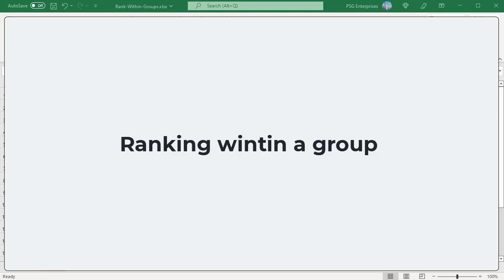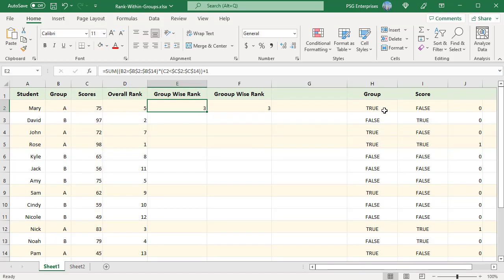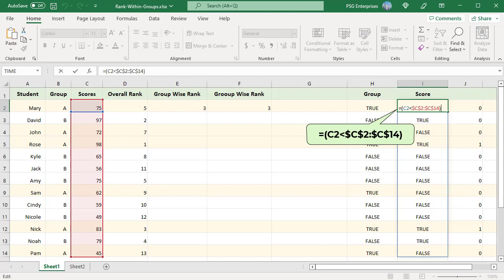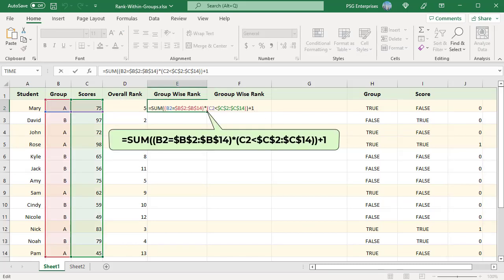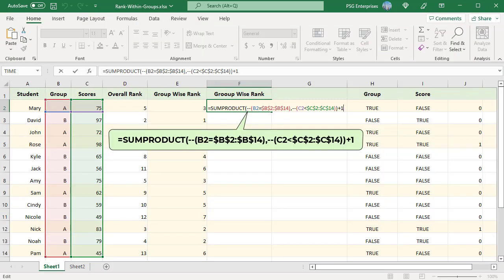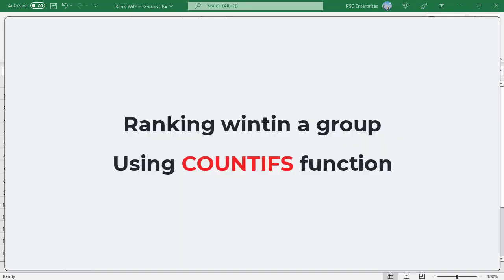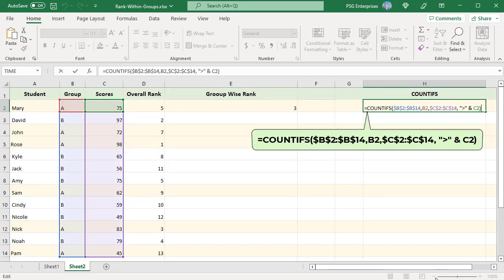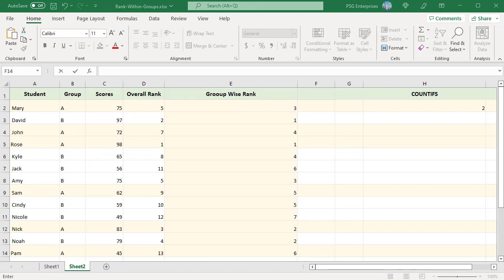How to Rank Numbers with in a group in Excel - Office 365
you have different sets of numbers and consider them as different groups and you want to rank the numbers with in each group you can use either SUM or SUMPRODUCT or COUNTIFS functions. This video explains in detail how you can rank numbers in each group using the above functions.